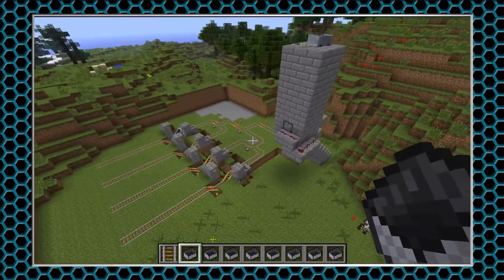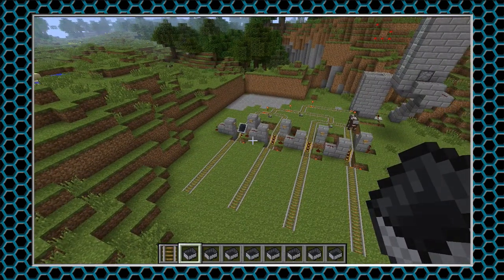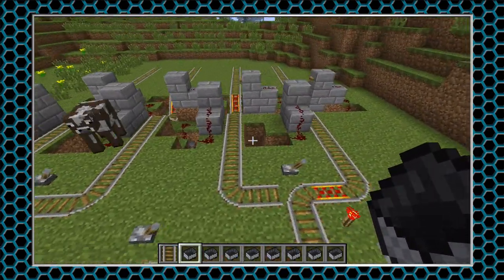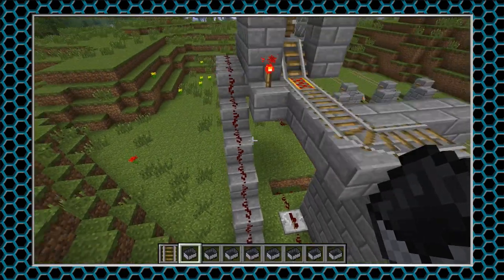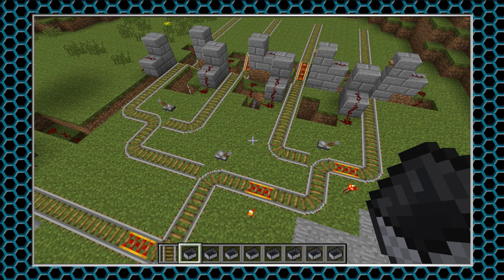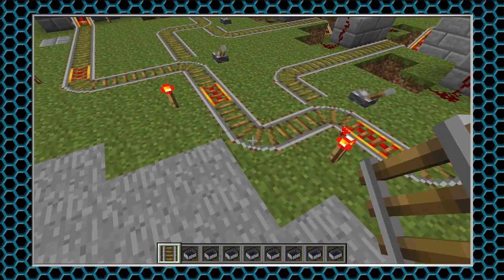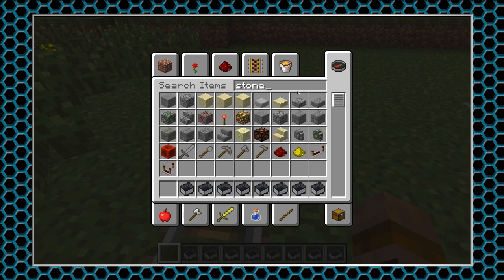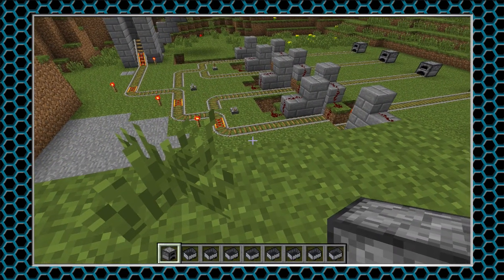Shaqaruden Builds: Multi-Travel Minecart Station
Follow Me on Raptr!